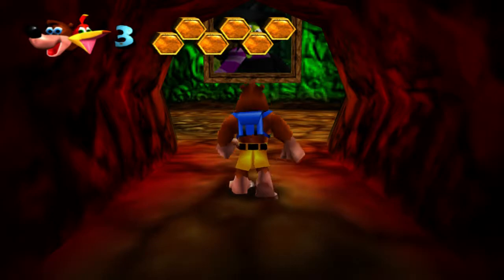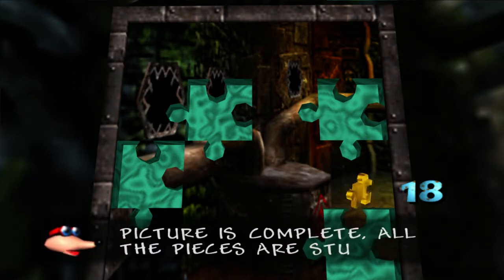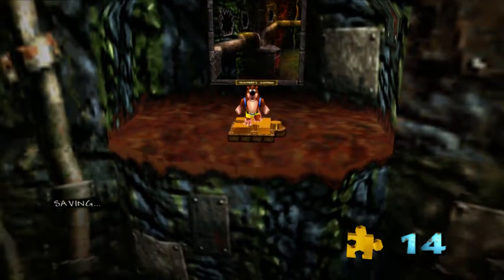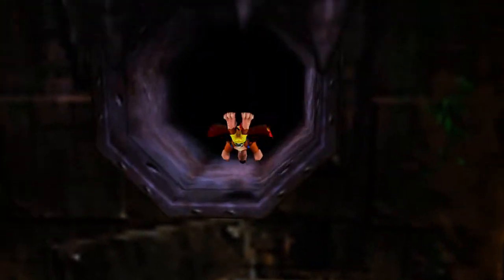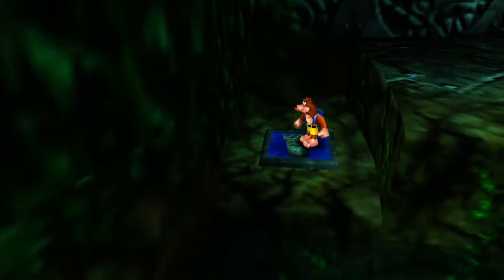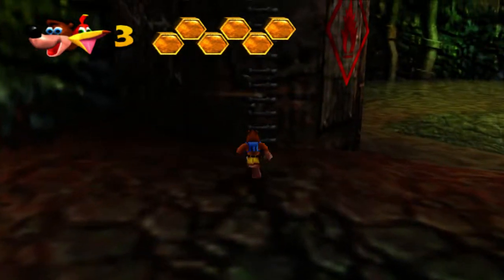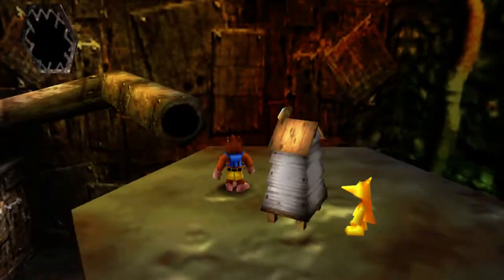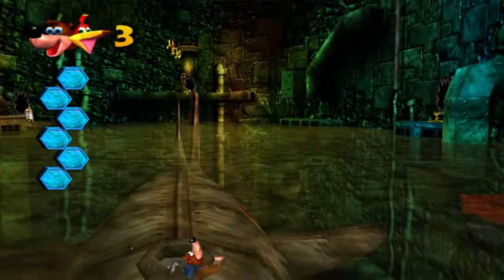Let's Play: Banjo-Kazooie (4) Trash Fish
We enter a stage ripe for nightmare fuel.